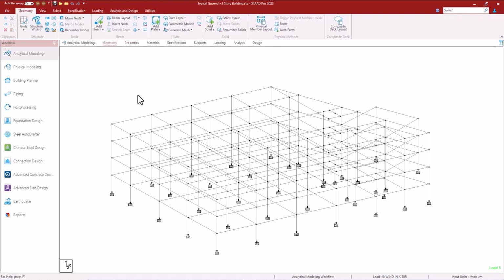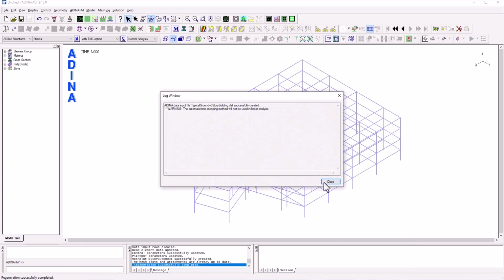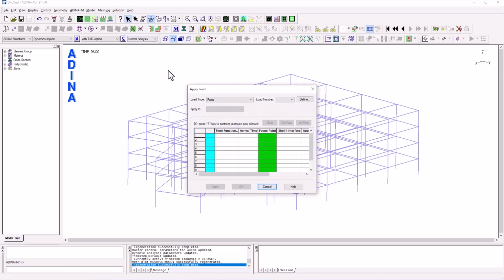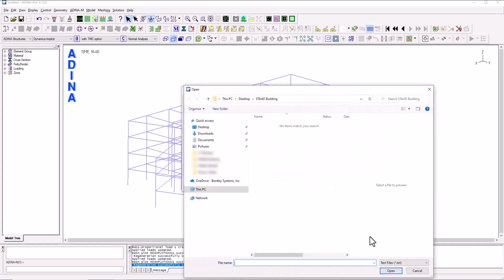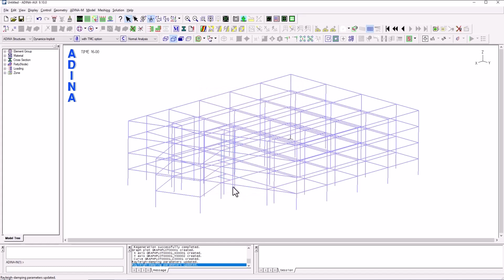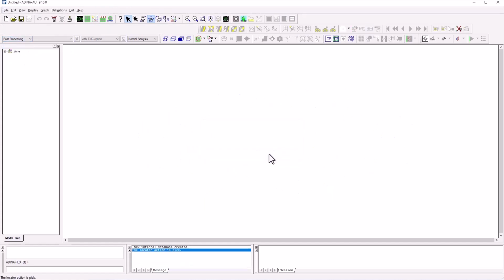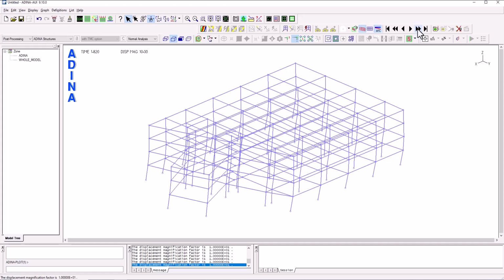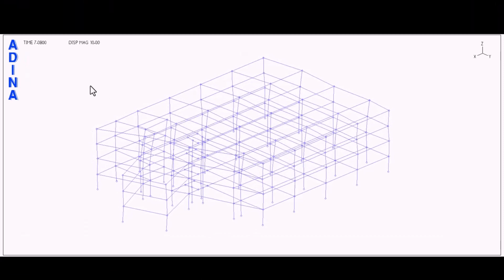STAAD.Pro 2023 to ADINA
In this video, you can see how to send a STAAD.Pro model to ADINA for further analysis.